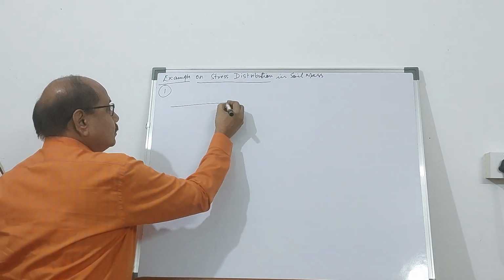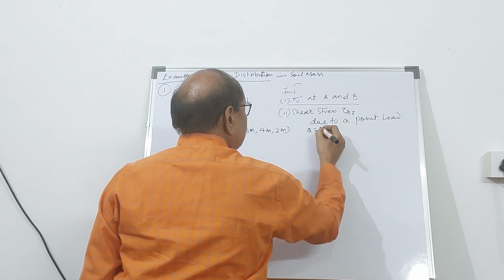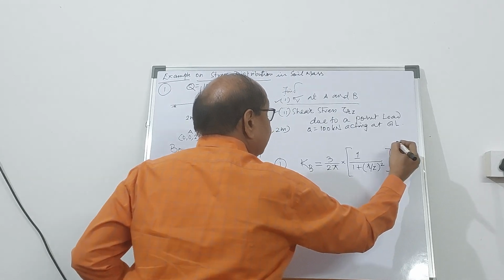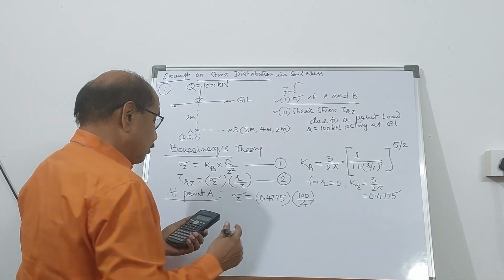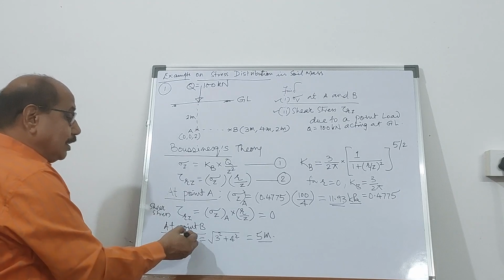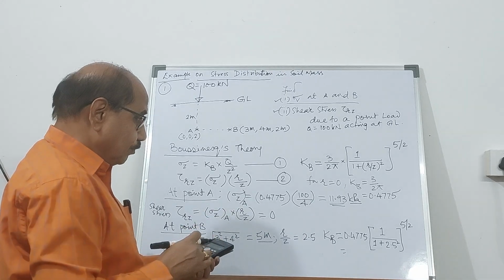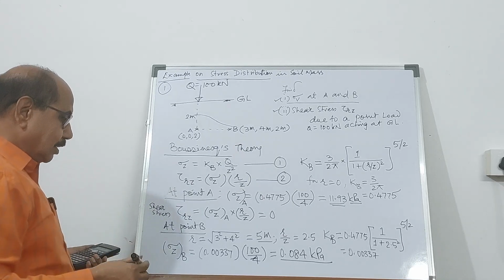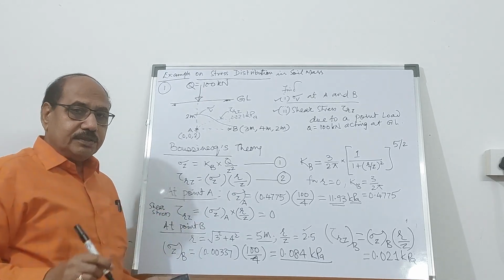Geotechnical - 05 | Stress Distribution in Soil ( Example )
In this video, using Boussinesq's Theory, vertical and shear stresses have been calculated.